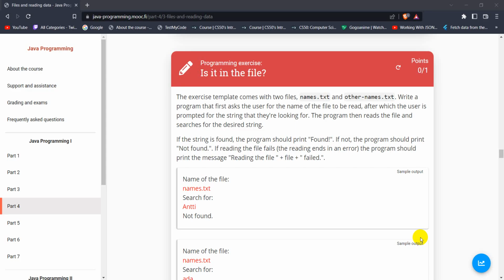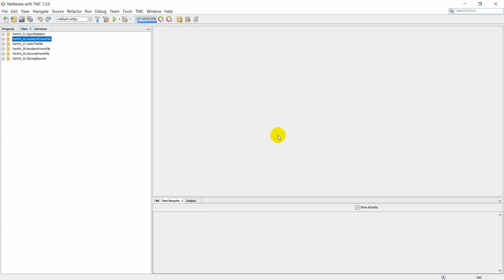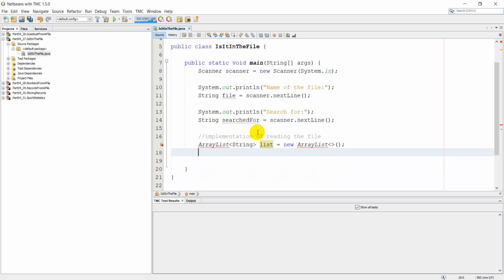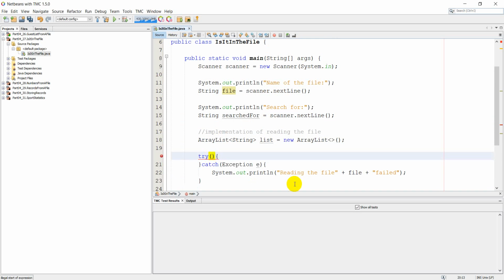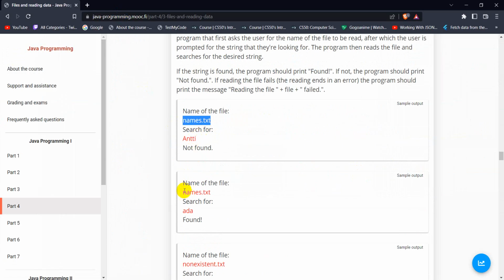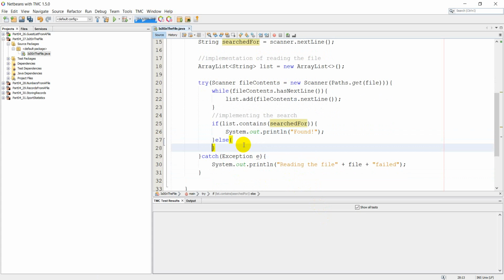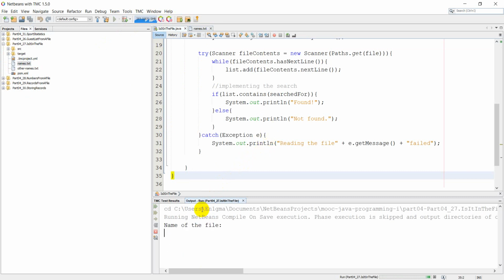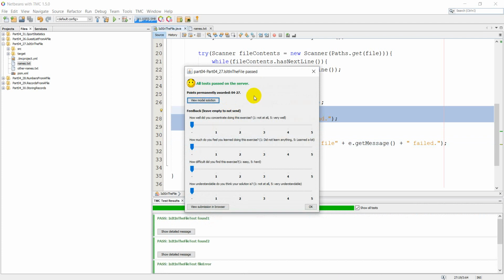JAVA MOOC SOLUTION 4_27 Is it in the file